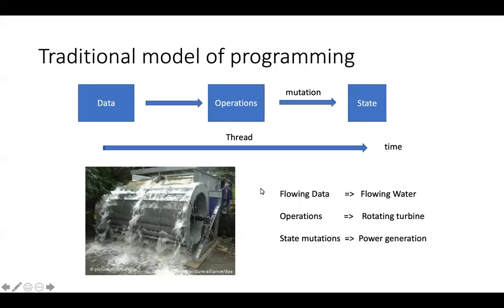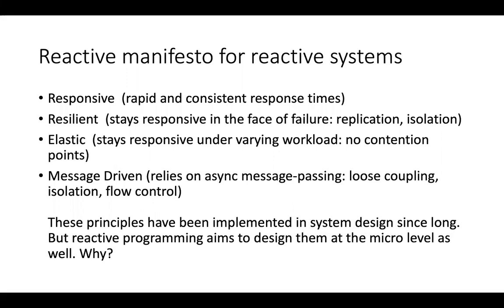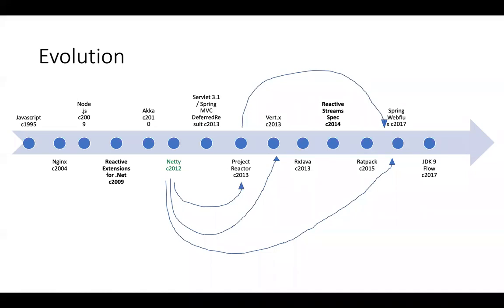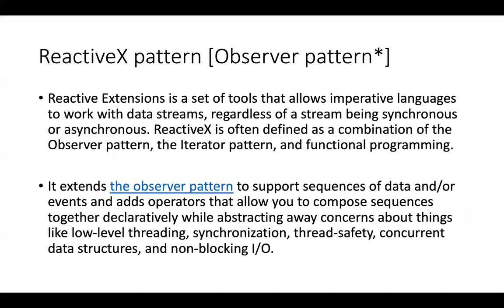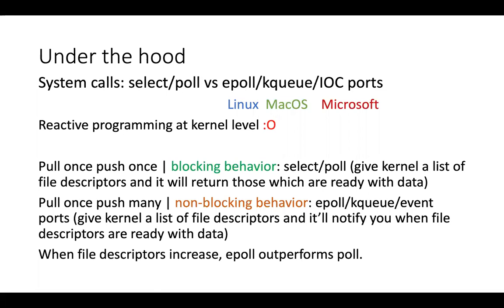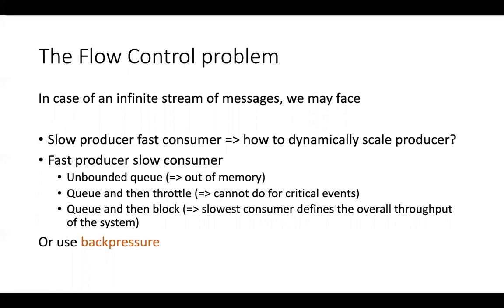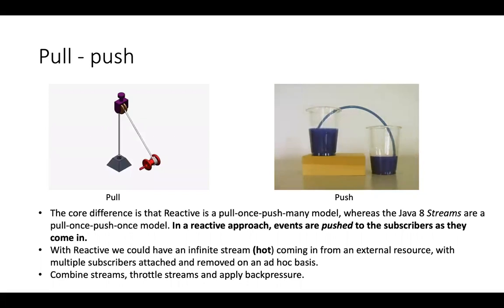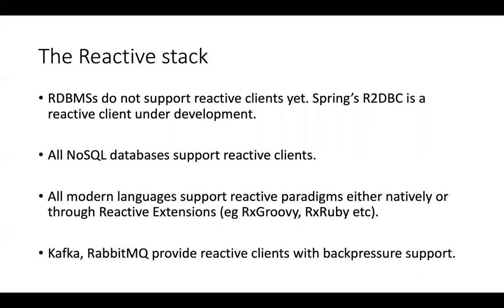The Reactive programming landscape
The reactive paradigm has taken the world of programming by storm. In this tech talk I describe reactive programming's origin, internals and use-cases.